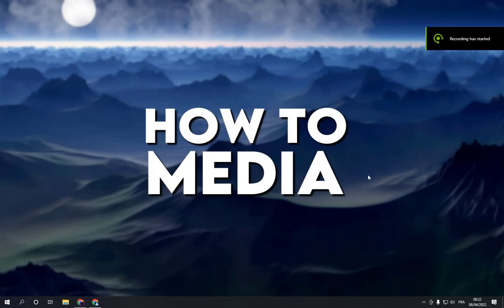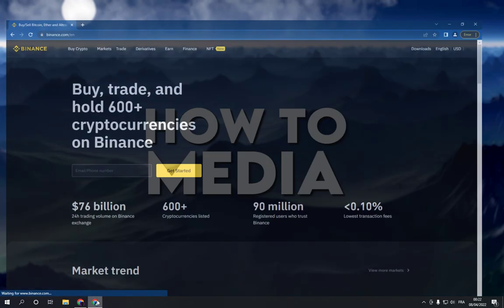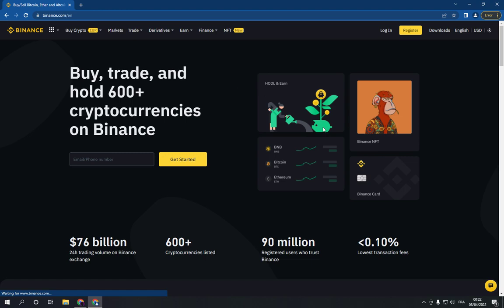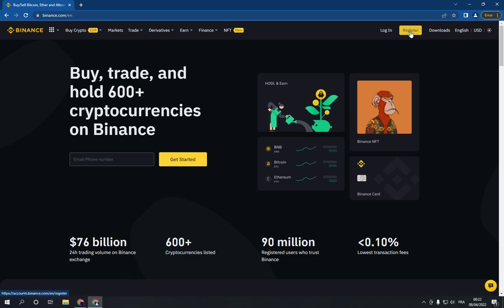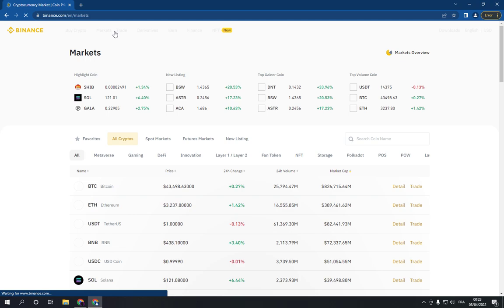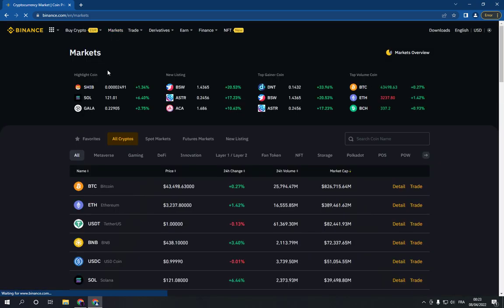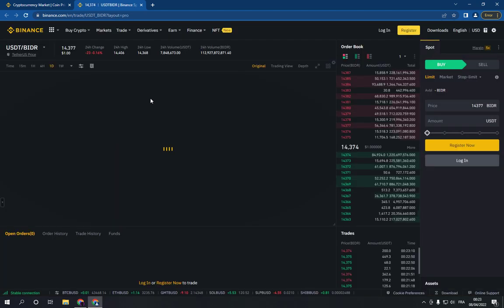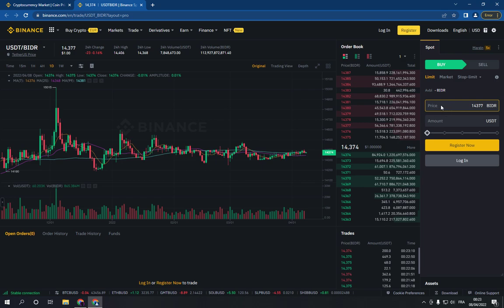How To Buy USDT On Binance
in this video we discuss :